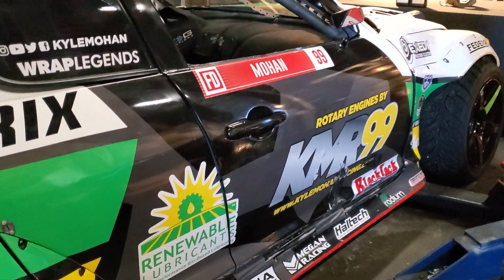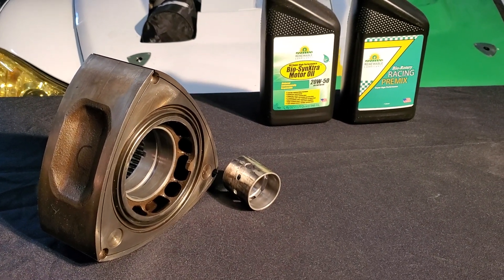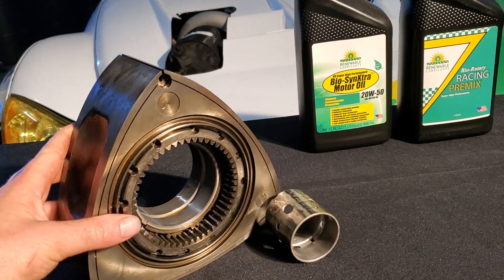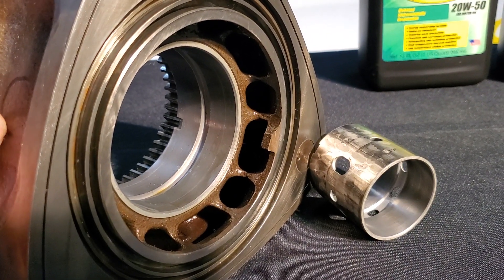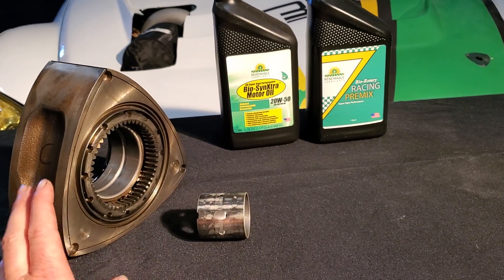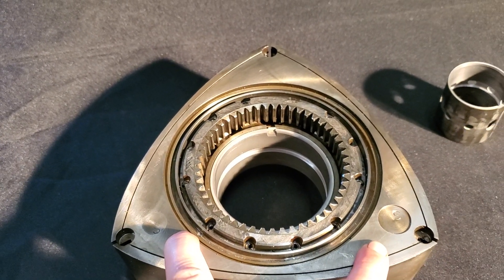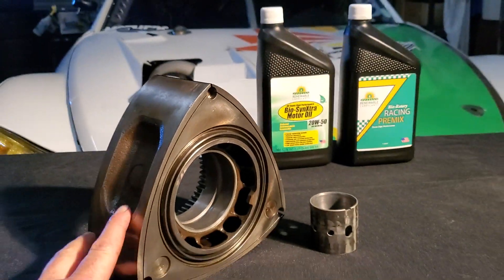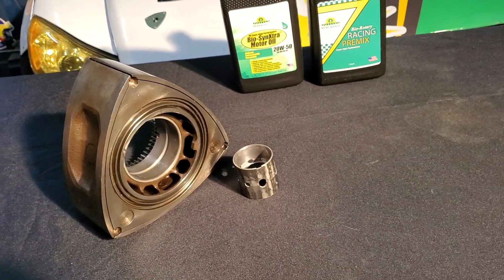1000hp 20b 3Rotor Motor Internal Parts Inspection, KMR Teck Talk, Looking at our Bearings and Rotor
Inspection Video 1. Looking at our bearings and wear after 2 season of use.
10,000rpm 30psi boost Formula D